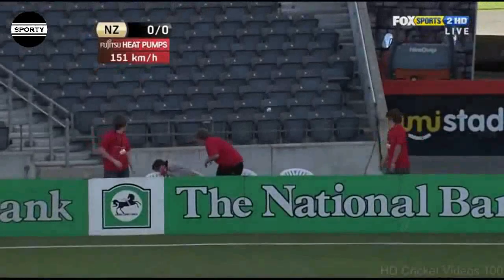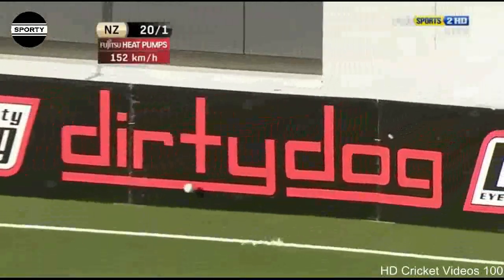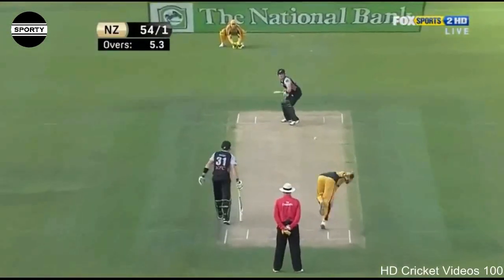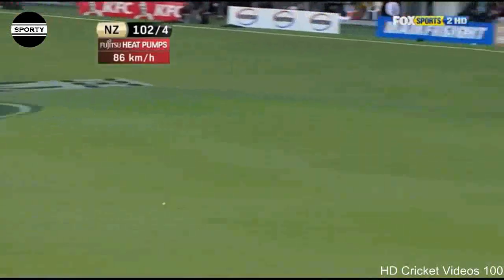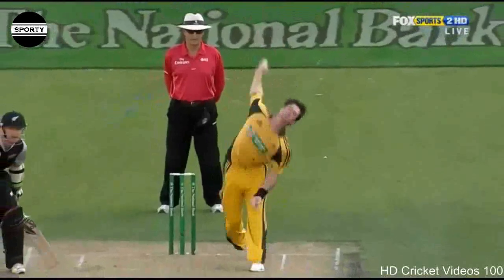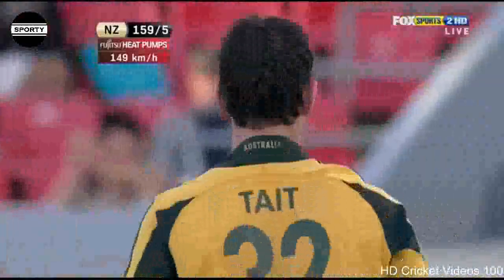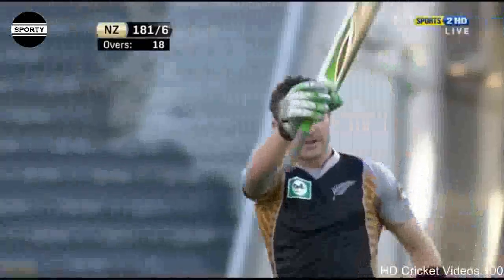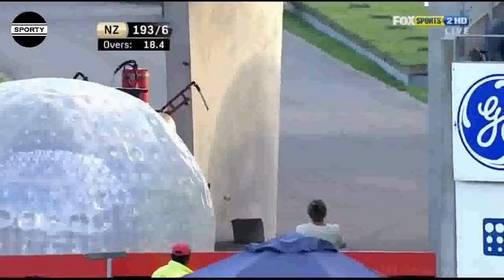116* Runs off 56 Balls l Brendon McCullum l Sporty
Here is the sensational Innings from Brendon McCullum vs Australia in 2010 in HD.

One of the Best Inning of Brendon McCullum.